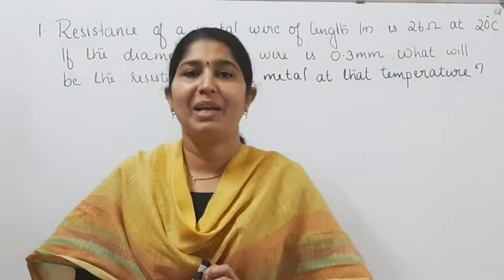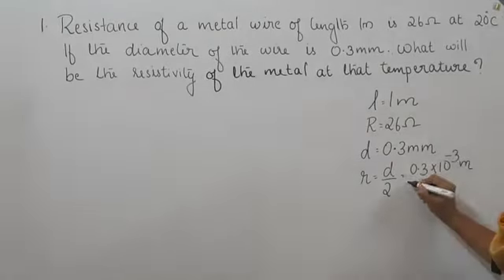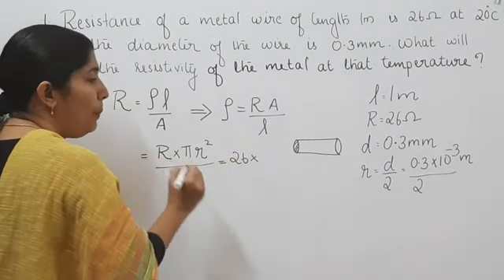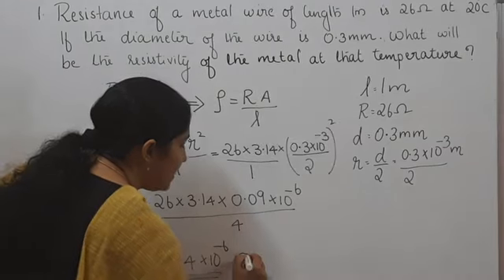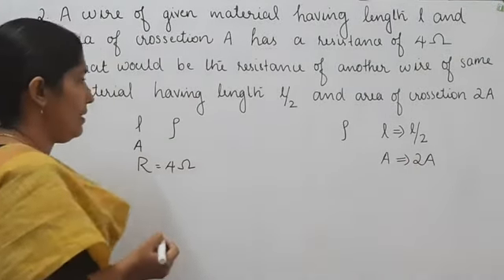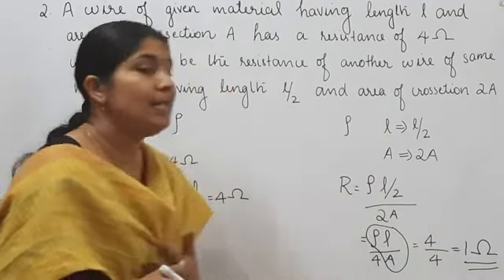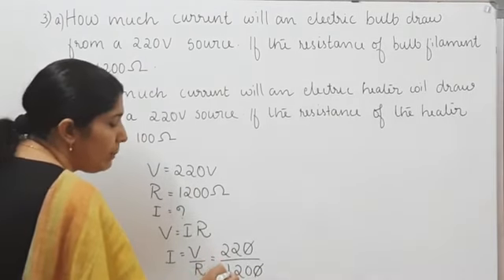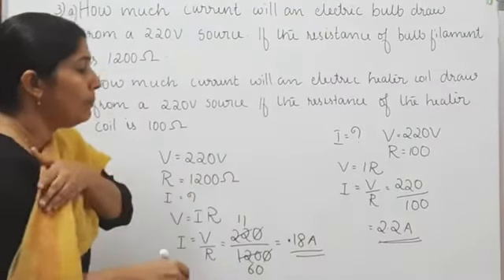PROBLEMS BASED ON OHM'S LAW & RESISTANCE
Discussion of problems on Ohm's law
Discussion of problems on series and parallel resistance